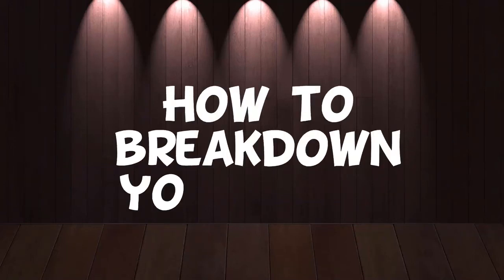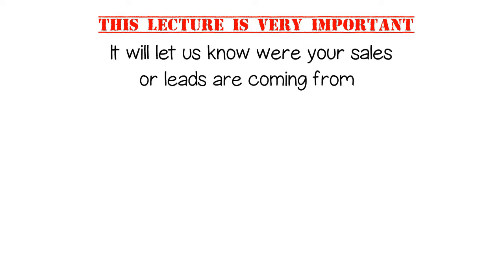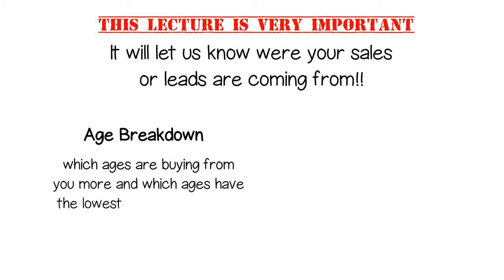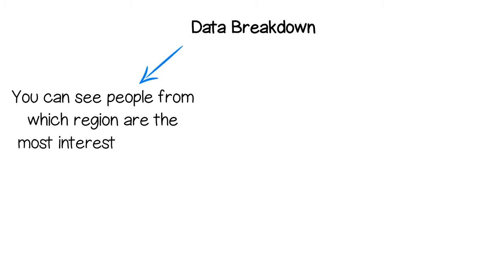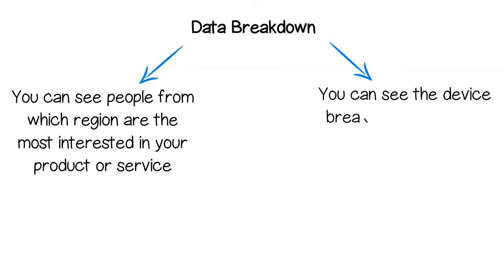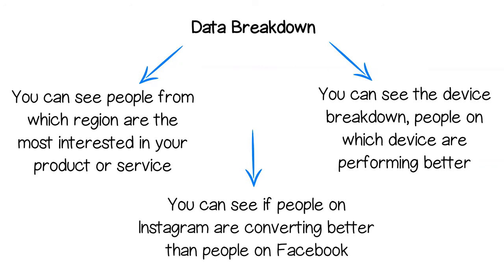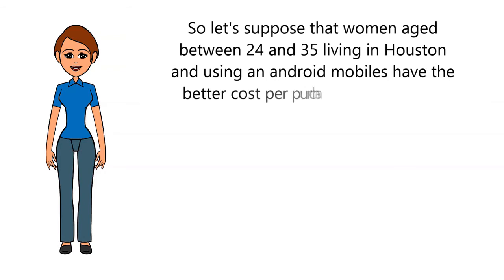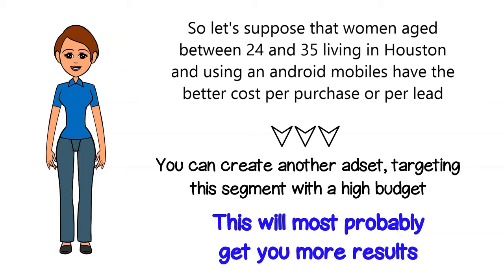How to Breakdown your Facebook Ads Data 2021 | Break Down your Facebook Ads Manager Data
How to Breakdown your Facebook Ads Data 2021 | Break Down your Facebook Ads Manager Data | Facebook Ads Manager

Hello, guys in the structure, we are going to talk about how to break down your data. This lecture is very important because it will let us know where your say's or leads are coming from.

For example, you can begin with an Age Breakdown to see which ages are buying from you more and which ages have the lowest cost per purchase or cost per lead, and then you can check the Sex Breakdown to see, for example, which the sex is buying from you more.

How to Breakdown your Facebook Ads Data Facebook Ads Manager,